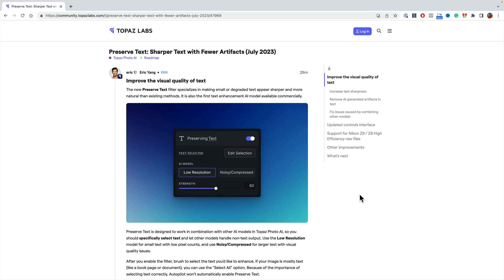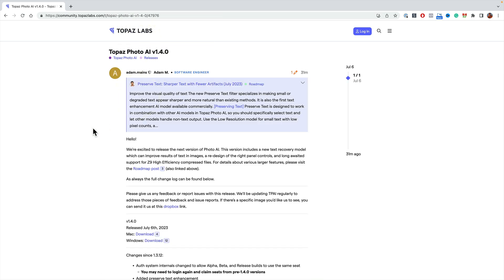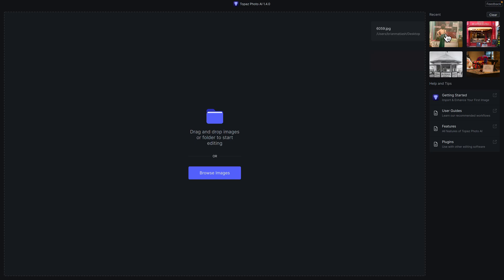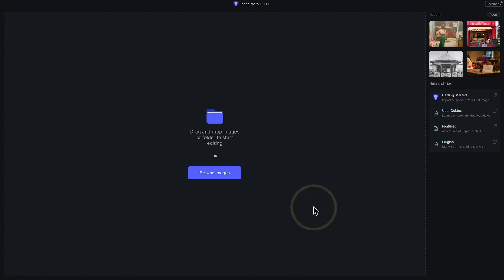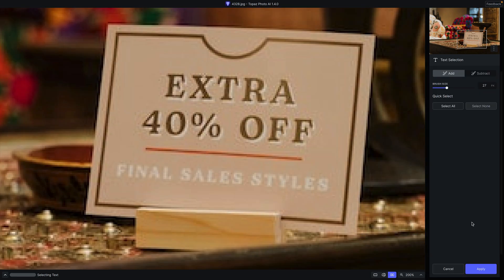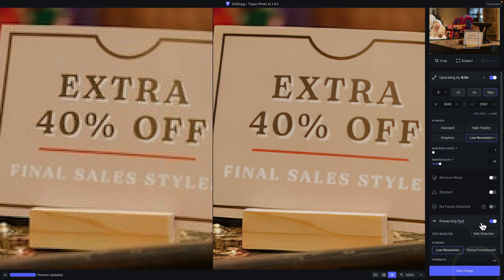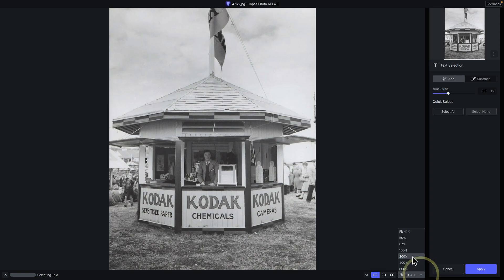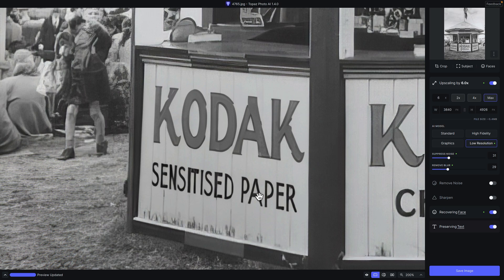What's new with Topaz Photo AI v1.4.0: Amazing Preserving Text AI Filter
Topaz Labs really brought the big guns with the latest update to Topaz Photo AI 1.4.0. The new Preserving Text AI filter does an amazing job of rendering clear, legible text even when you upscale to 600%. That has always been one of the biggest issues when upscaling a low-resolution photo: the text would look terrible. Not anymore!